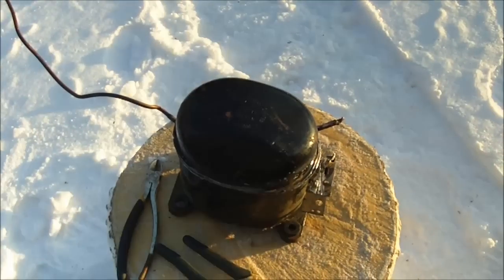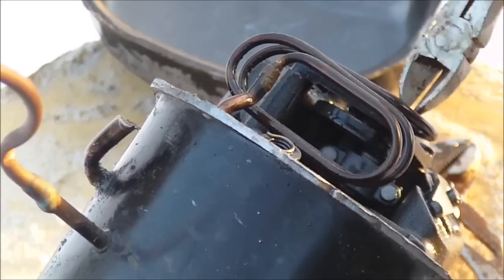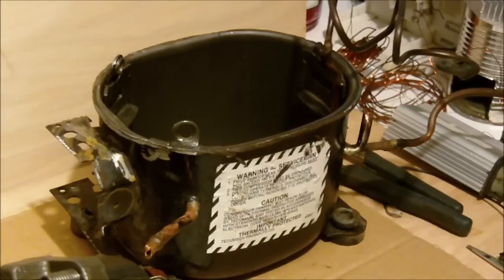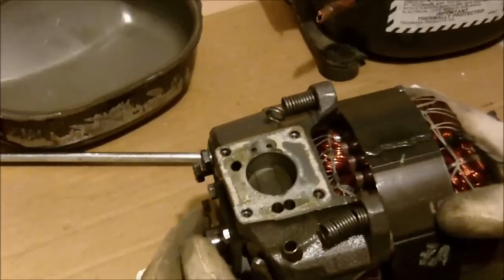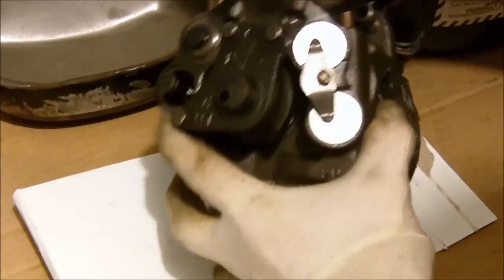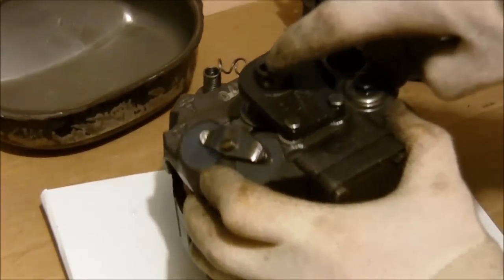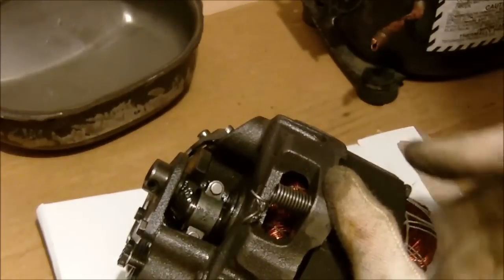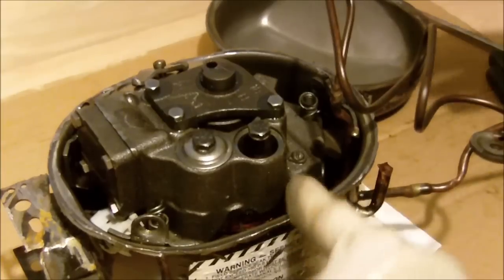Fridge Motor conversion to Steam Generator idea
Just a look inside of the compressor, also an idea to convert a fridge motor to steam generator I haven't tried it yet it. I'm not sure if it has been done before haven't seen it done, because it's compact design it would be a very cool project. I know it's made of cast iron but if you wanted to get fancy the cylinder could be bored over and a stainless steel sleeve inserted. And I have an other idea to try and run it on gasoline or diesel that would also be a cool project if possible.
Take Care.

Some Links below to some of the tools and equipment I bought and use that help me make my videos on both my channels. They might help you with your own projects or making youtube videos. I always look for the lowest cost items that work just as well as higher end equipment.

Plasma cutter I use to make my  projects:

4k Action I use for my drone and RC truck:

Drone I use to carry my 4k action camera,  (entry level racing drone)

Mini camera I mount to cars, drones and projects: